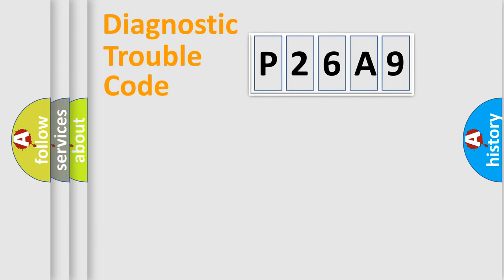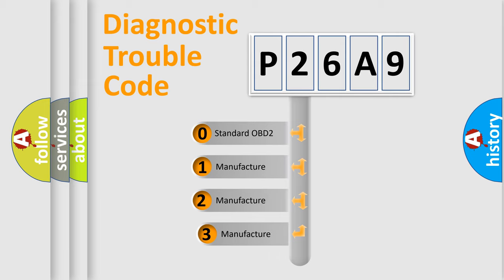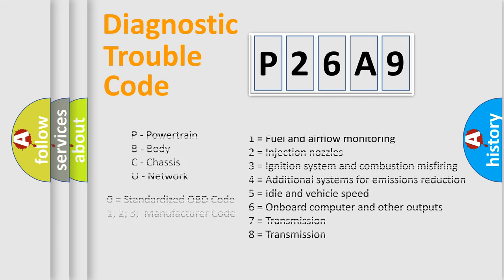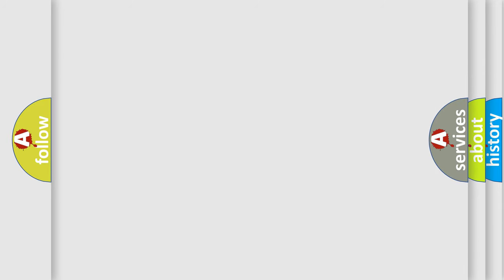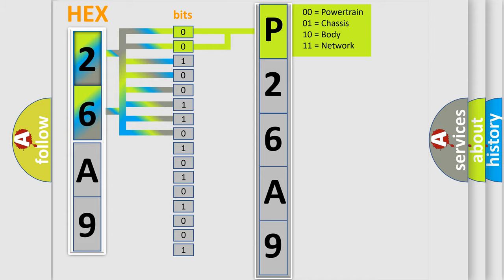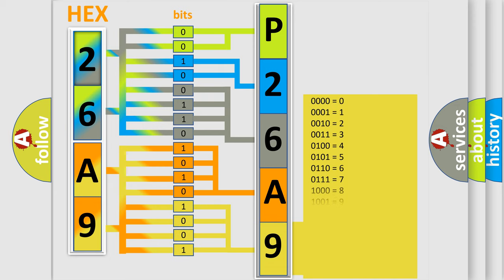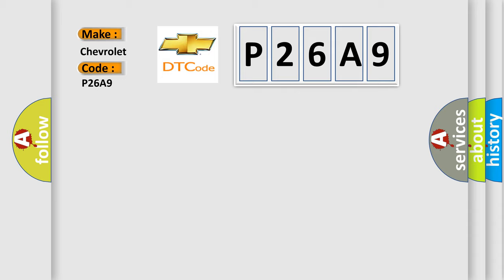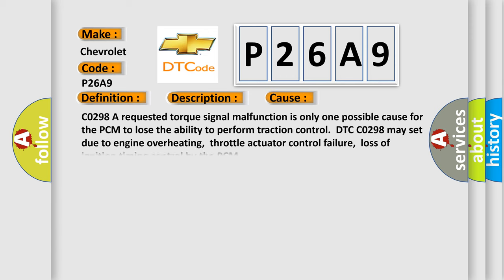DTC Chevrolet P26A9 Short Explanation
Contents:
0:21 Basic DTC analysis according to OBD2 protocol standard.
1:48 Insight into programming
2:58 A diagnostically understandable description of the Diagnostic Trouble Code
3:05 Basic error definition

Make:
Chevrolet
Code:
P26A9
Definition:
Powertrain Control Malfunction
Description: